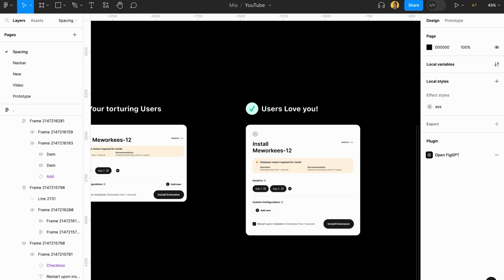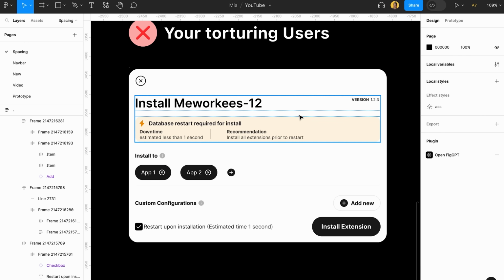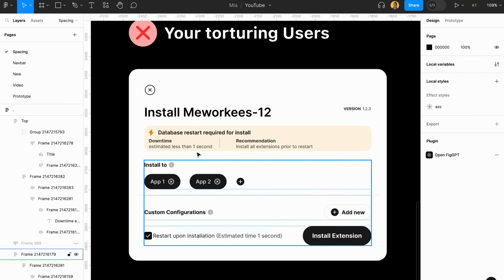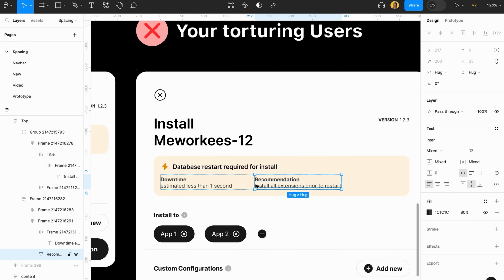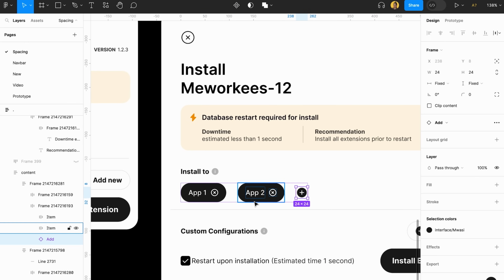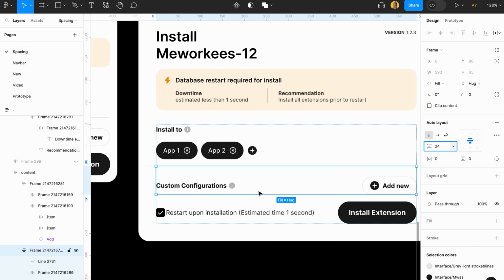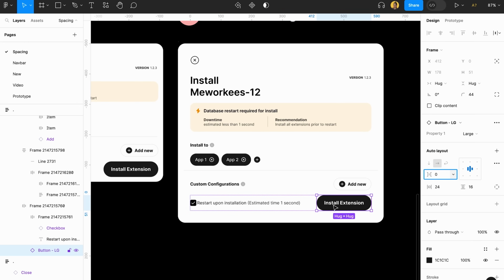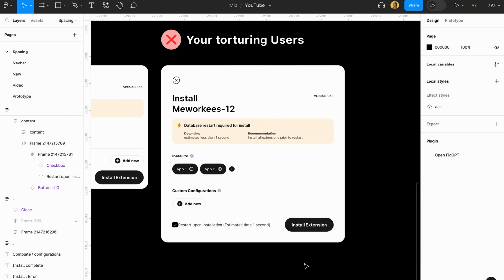Improve Your Design by having a Good Spacing System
Hello Fam!!
in this video, I show you by example the importance of spacing and white space. Watch this video and learn how to implement a good spacing system and catch a good eye too!